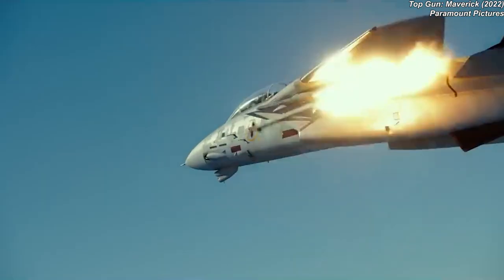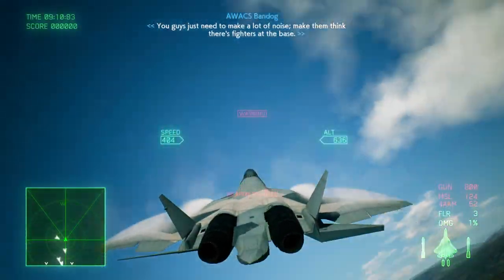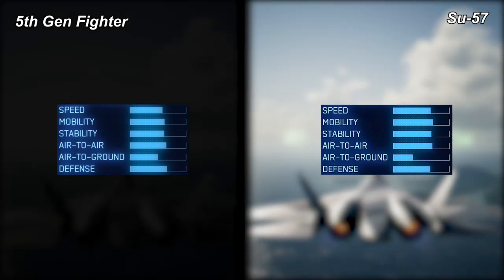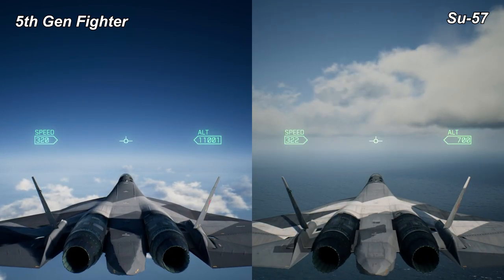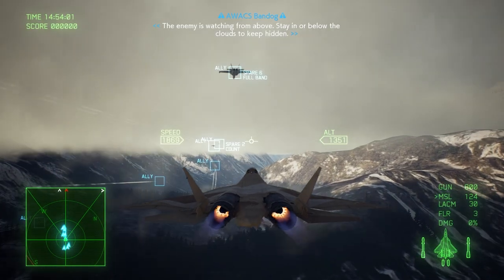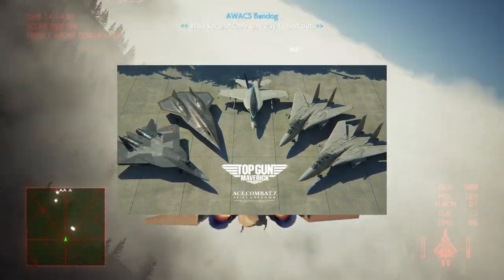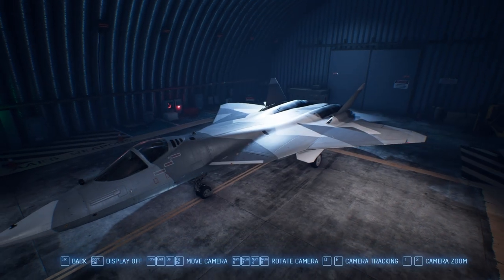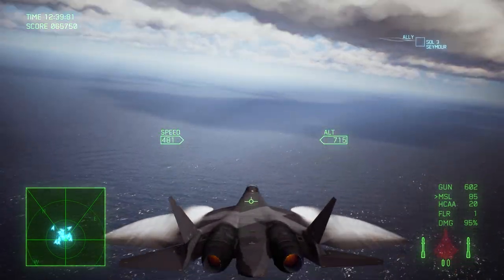What is the '5th Gen Fighter? | Ace Combat 7 Analyzed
This '5th Gen Fighter' was featured in the movie Top Gun: Maverick as the adversary aircraft of choice. It is called the SU-57 and it was built to rival the F-22. But just how good is this aircraft? Did the movie represent the full capabilities of this aircraft?

Timestamps ⌚
0:00 Intro
1:20 Aircraft Stats
1:53 Speed
2:58 Post-Stall Maneuver
3:10 Differences between Su-57 and '5th Gen Fighter'
4:51 Opinions

Sources:
Acepedia